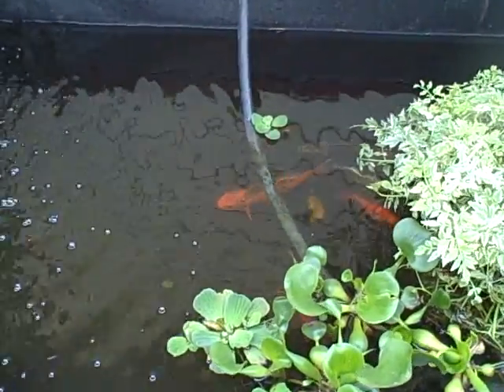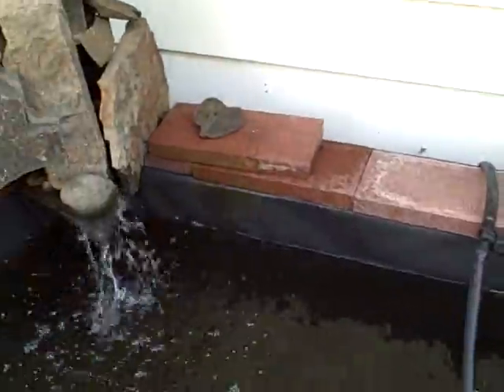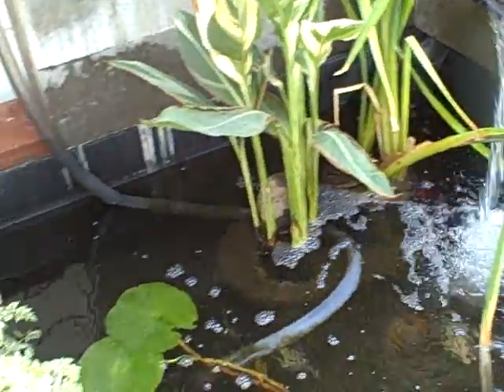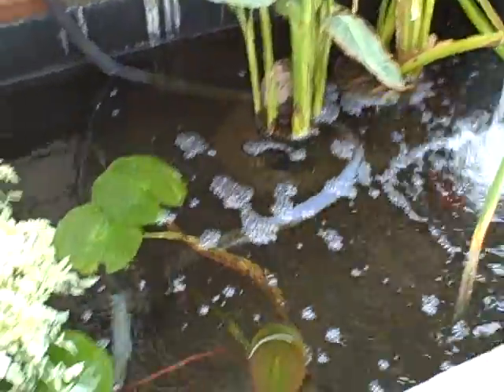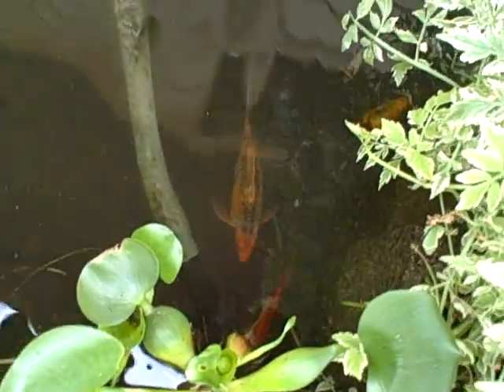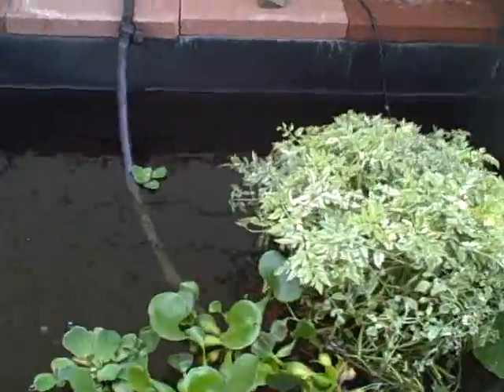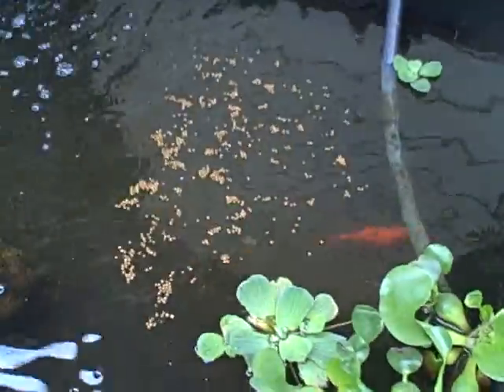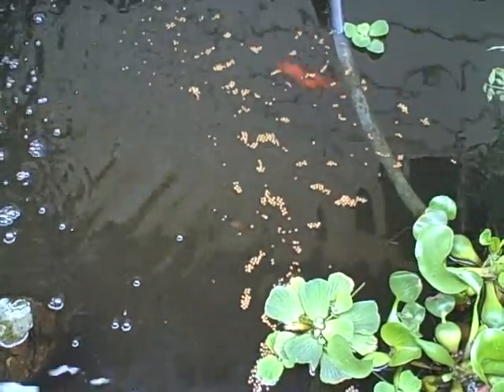My Quarantine Tank setup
This is my quarantine tank. I place all my new fish in here for the summer to make sure of there health. At minimum they should be held for at least 2 weeks and at a temp above 70 to check for parasites or bacterial infections. Would rather them die or be sick here than in the big ponds with the big fish. UV lights also help with single cell and and Protozaen activity.